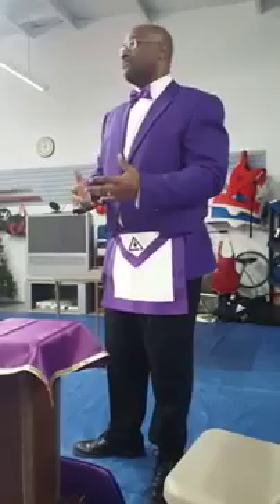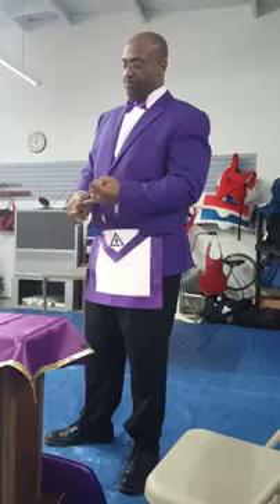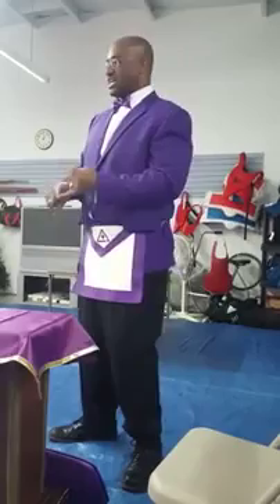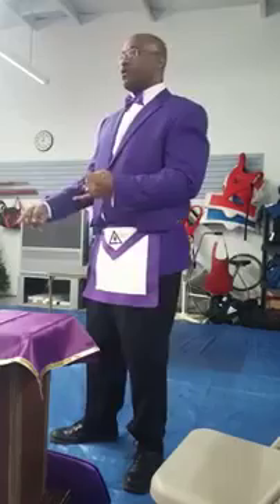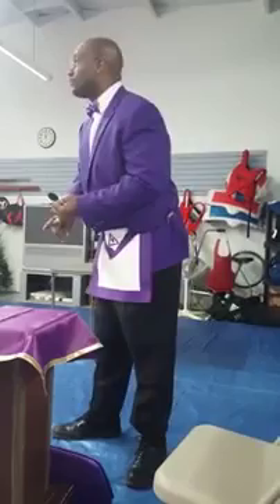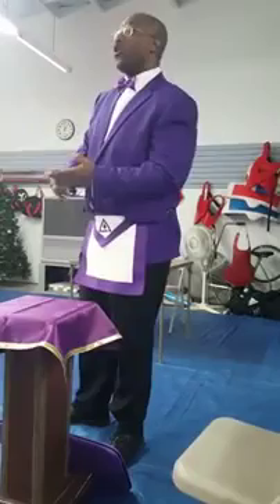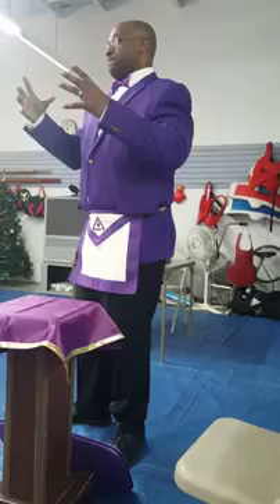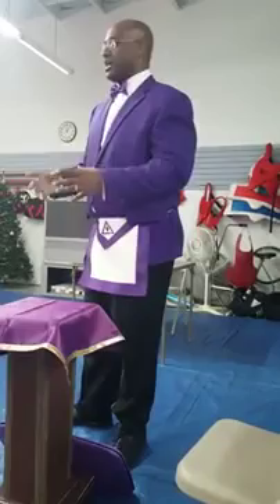Thrice Illustrious Master John B Love III 33° Lecture 20161217